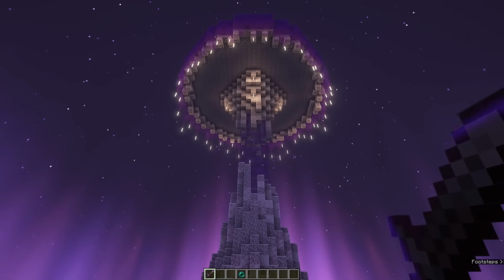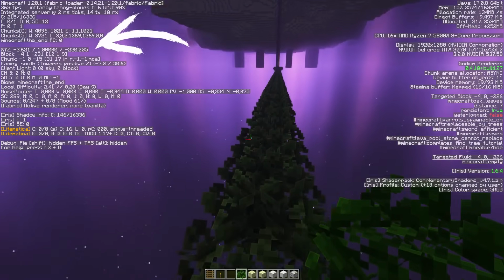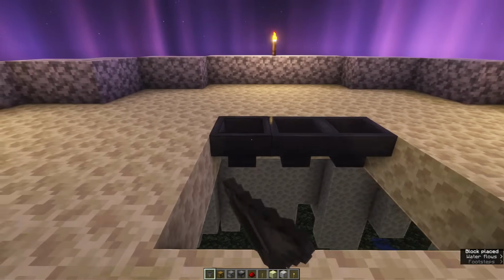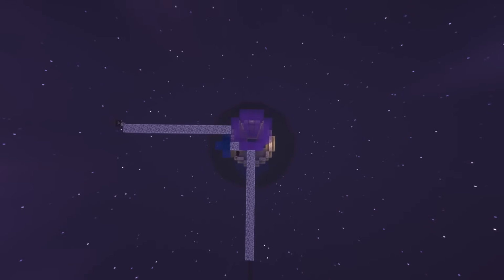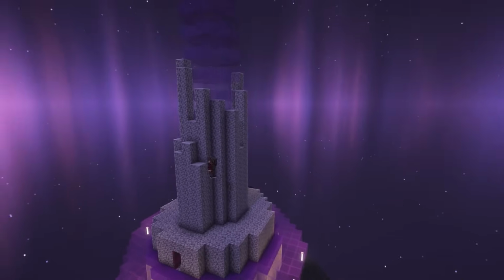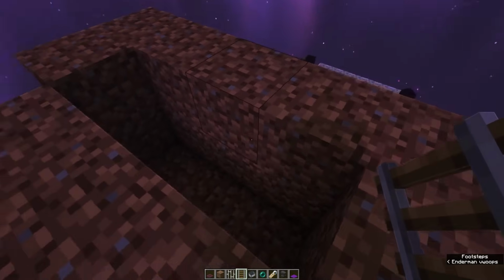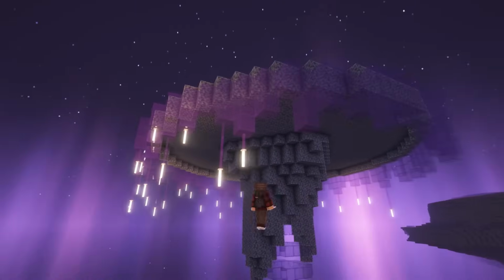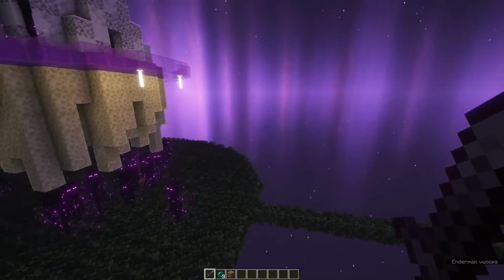ENDERMAN XP FARM | Aesthetic Minecraft tutorial | Java & Bedrock [1.21+]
Join me as I guide you through the process of building an aesthetic enderman xp farm! If you've ever wanted to gain infinite amounts of experience in no time (less than 1,5 minute to take you from level 1 to level 30!), this is the tutorial you've been waiting for!  It works for Java and Bedrock edition.

You will see me use the Freecam mod, which you can find . You will need the Fabric mod in order to use it properly I think.

You will also see me use a circle generator, provided

*Material list (approximately):*
1801 Diorite
1010 Purple Concrete
948 Purple Carpet
601 Purple Stained Glass
468 End Stone
235 Calcite
128 Purple Wool
123 White Carpet
104 White Wool
78 Purple Stained Glass Pane
62 End Rod
43 Purple Glazed Terracotta
15 Bookshelf
12 Diorite Slab
12 Hopper
10 Chest
4 Crimson Trapdoor
3 Dropper
3 Redstone Dust
3 Torch
2 Observer
1 Anvil
1 Crimson Door
1 Enchanting Table
1 Grindstone
1 Iron Bars
1 Lever
1 Endermite
1 Minecart
1 Rail
Ender Pearls
1 Lava Bucket
1 Water Bucket
1500 Leaves

*Info*
Minecraft version 1.20.1
Shaders: Complementary Shaders 4.7.1
Texture Pack: Vanillatweaks

*Chapters:*
0:00 - 0:25 Intro
0:25 - 1:30 Showcase
1:30 - 3:45 Preparing the area
3:45 - 4:51 End Island
4:52 - 6:48 Collection System & Trashcan
6:49 - 8:35 Glass Tube & Spawning Platform
8:36 - 10:20 Killing Room & Purple platform
10:21 - 12:14 Mushroom Stem
12:15 - 15:20 Endermite Luring System
15:20 - 16:53 Purple Mushroom Dome
16:54 - 17:34 Some final details
17:35 - 19:10 Testing & Optimizing farm
19:11 - 19:35 Outro